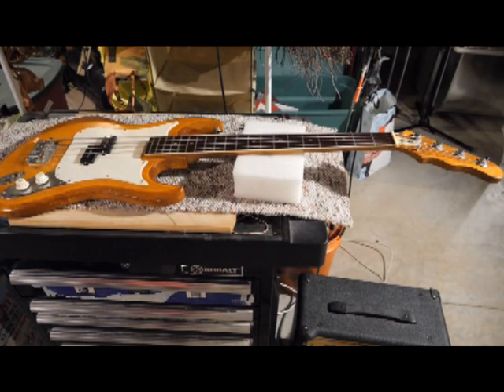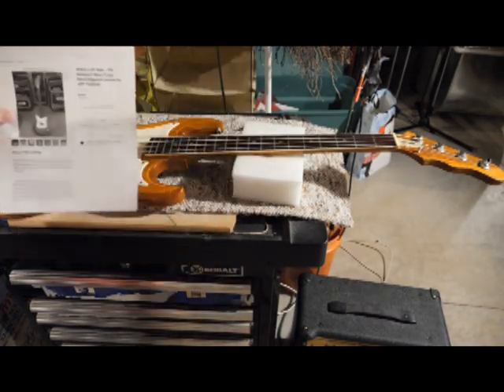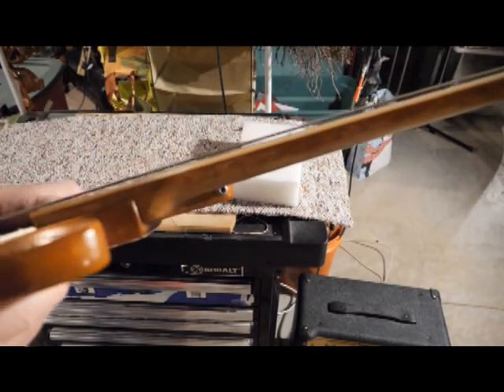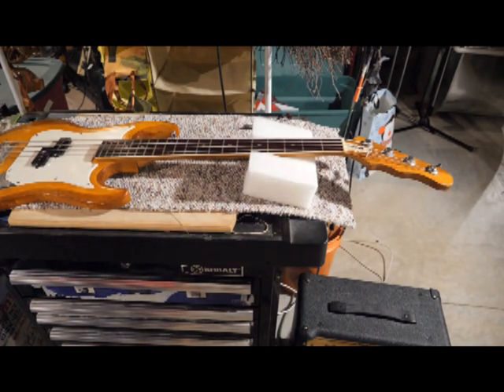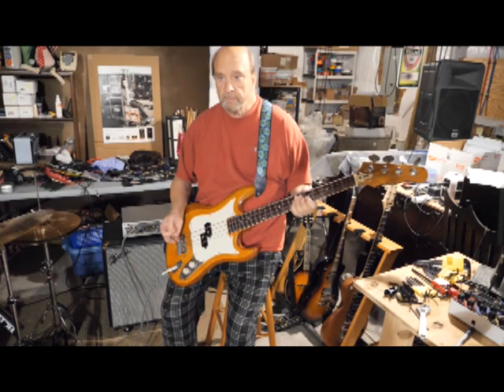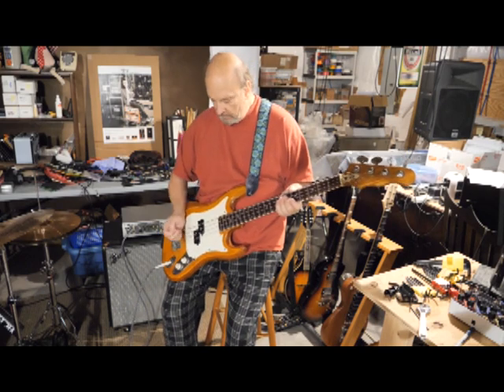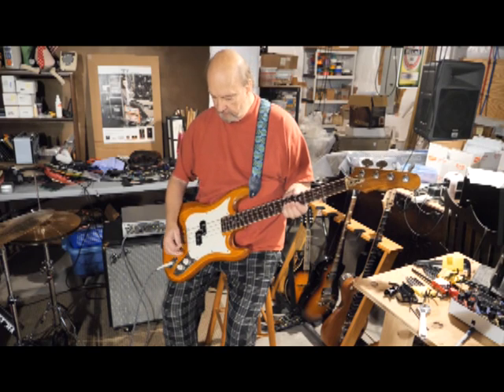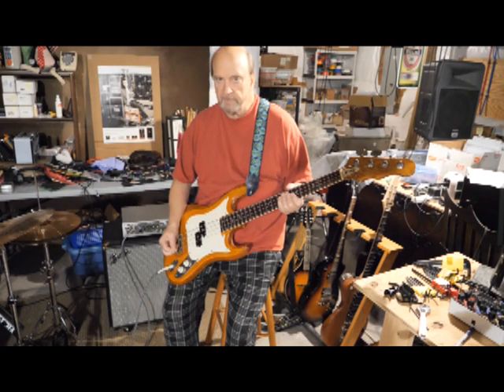My FM Newport '60s Japanese knockoff.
A potential buyer wanted to hear this, so here it is.  I bought it from Wilco's studio about 6 years ago, and will likely let it go.  An odd bird with a cool story.  Long ago I figured it was good to practice before making a video, someday I will actually try it.